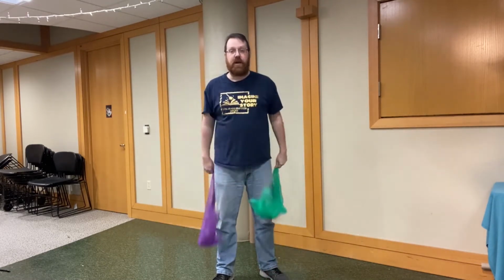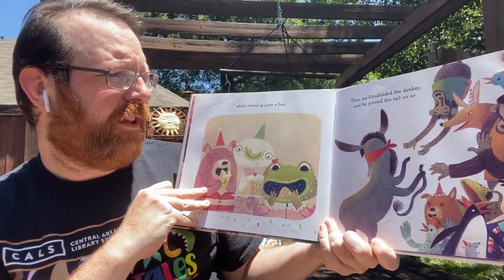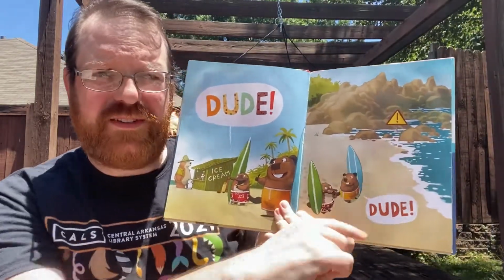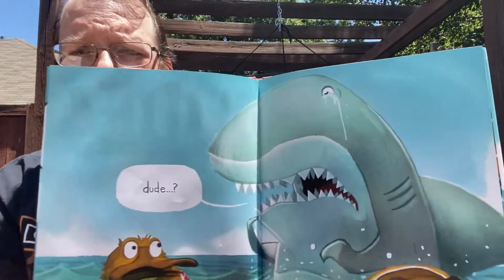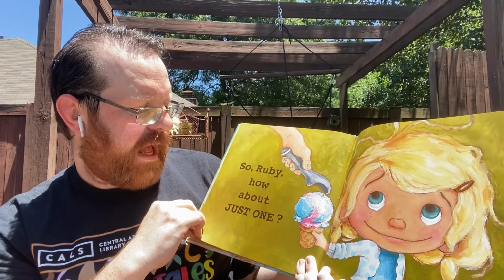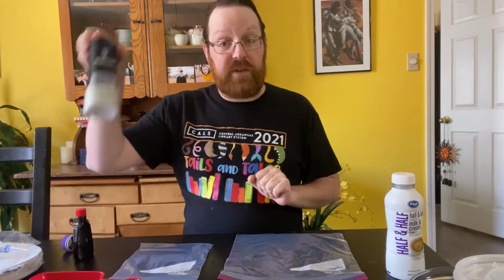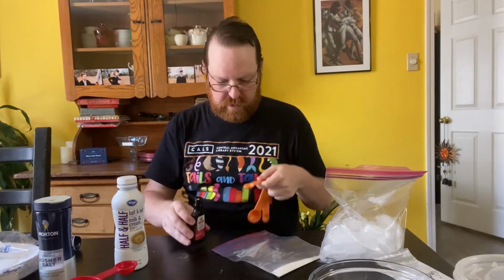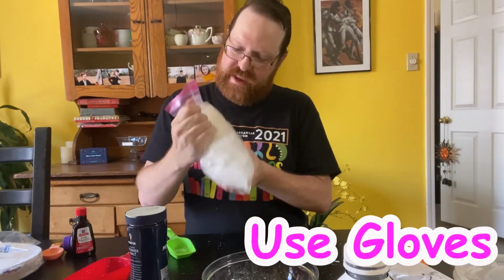Ice cream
This is a special Ice Cream Family Storytime where we read, sing, and make Ice Cream with Mr. David.